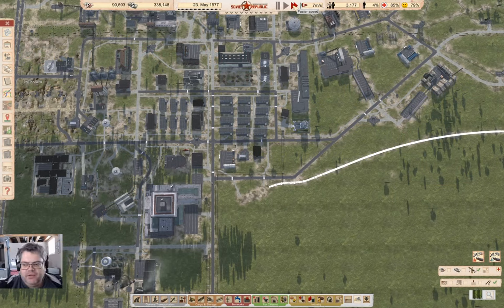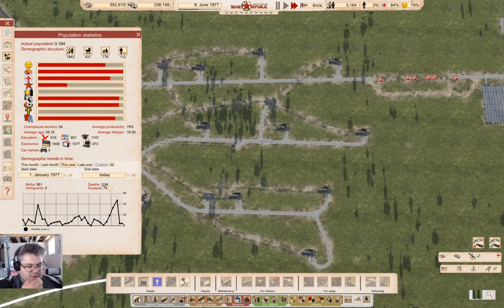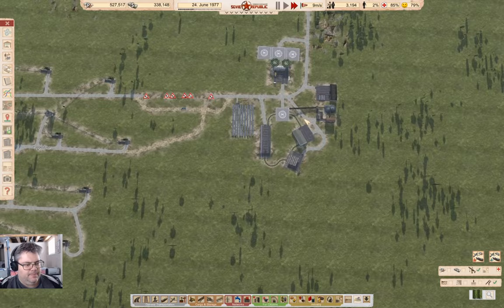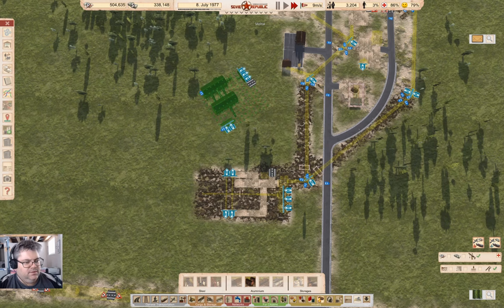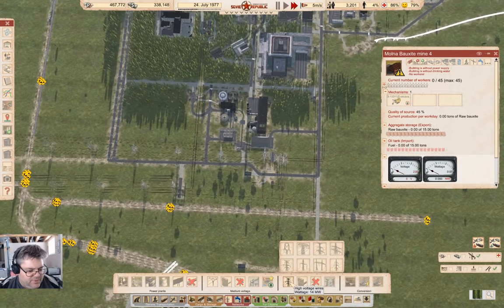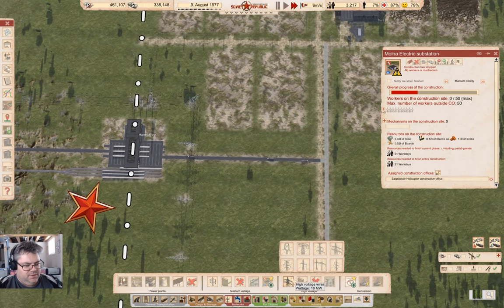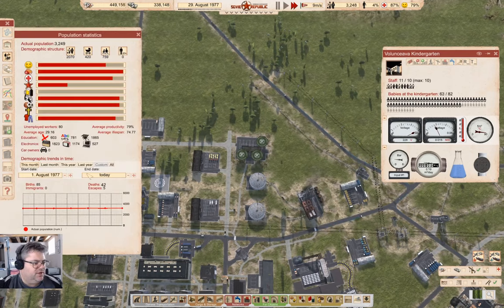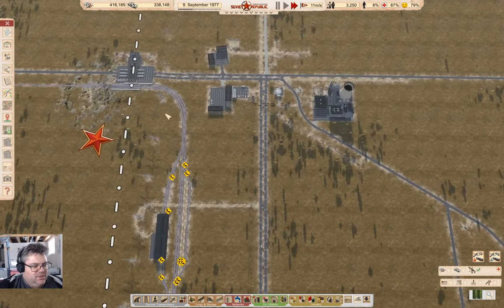Paving! Bauxite! Metro! Squirrel! | Lucky Corners 48 | Workers & Resources: Soviet Republic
This time on distractions 'r' us, paving roads, bauxite planning, metro stuff. It's a wonder anything ever gets done in this republic.